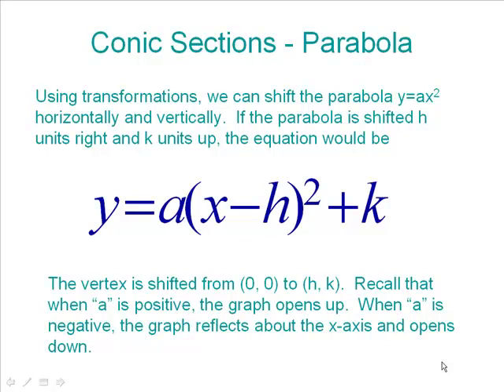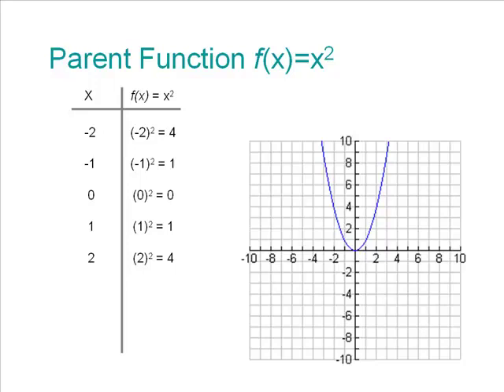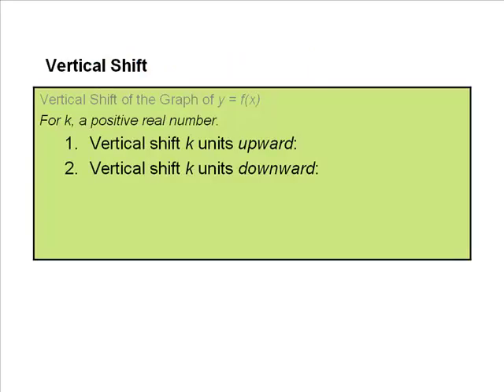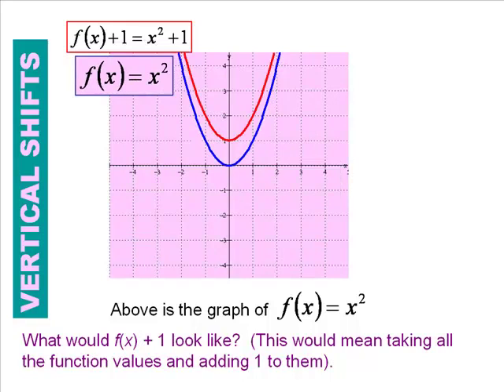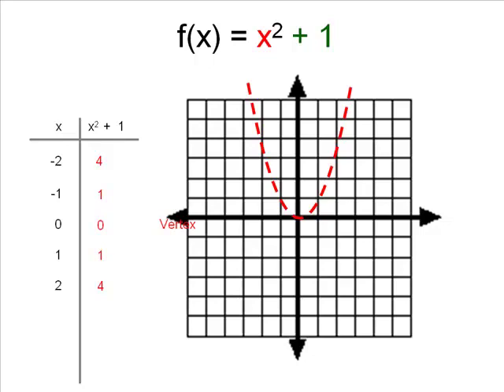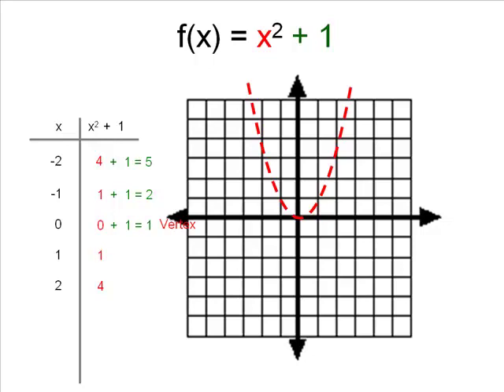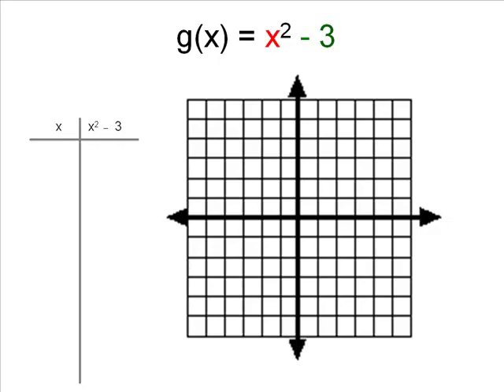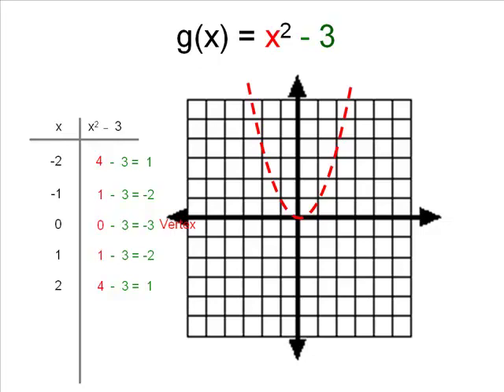Parabolas Part II Vertical Shift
Graphing Parabolas - vertical shift